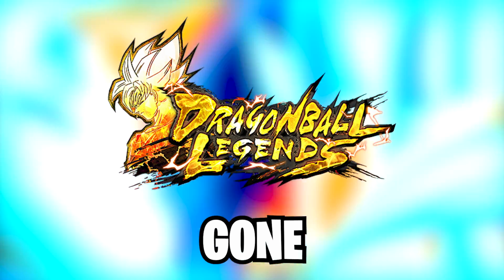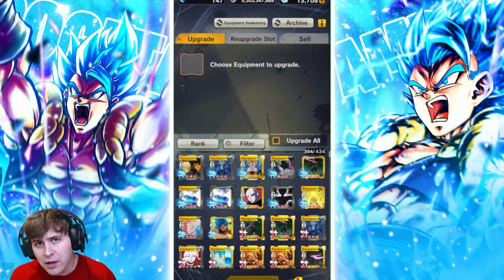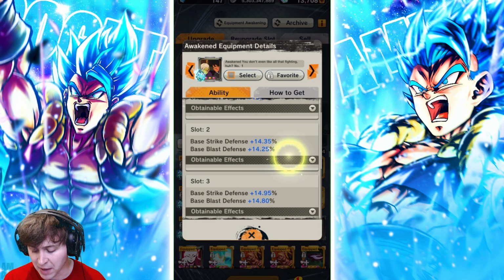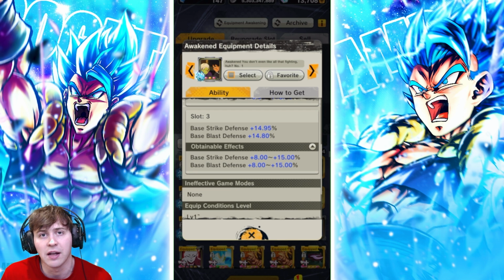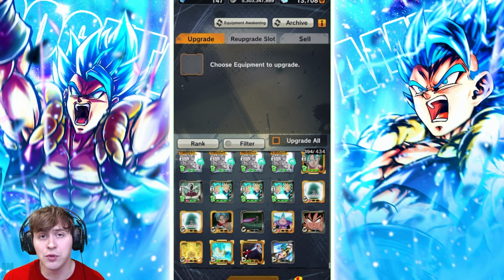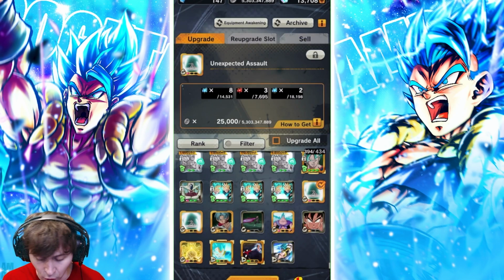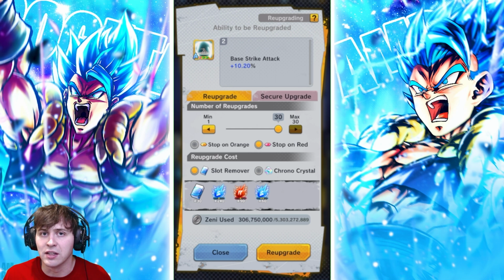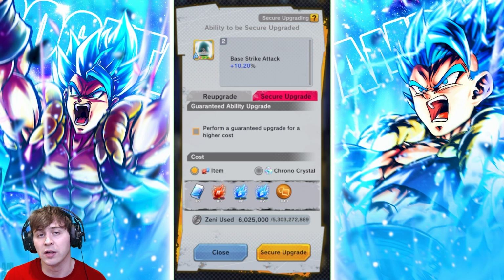How To Get Godly Equipment In Dragon Ball Legends!! | Godly Equipment Guide and Walkthrough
Are you wondering how to get godly equipment for your characters to use in Dragon Ball Legends? Come check out my guide and walkthrough on how to get all your equipment to be godly in dbl so you can go destroy in both pvp and pve content!!